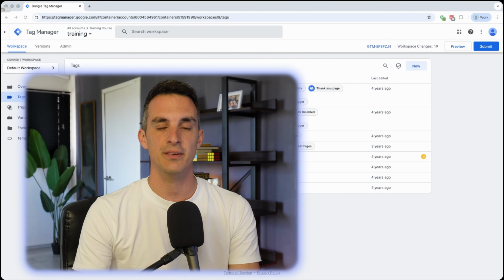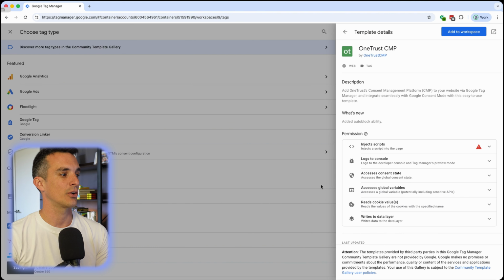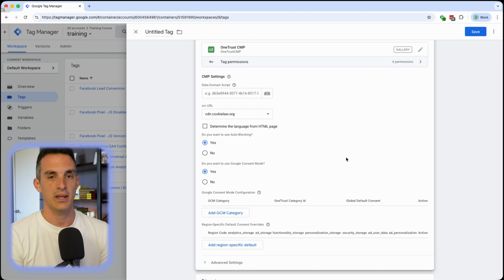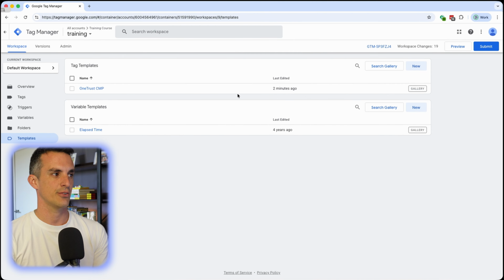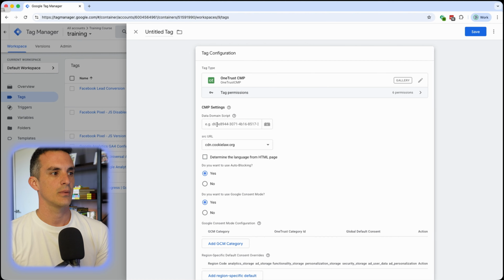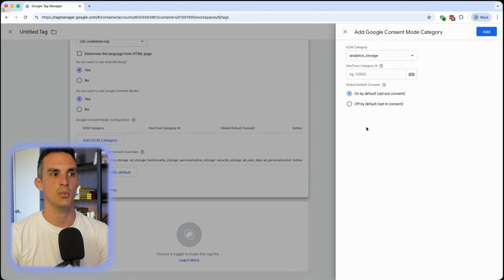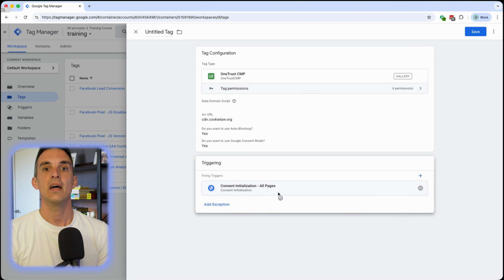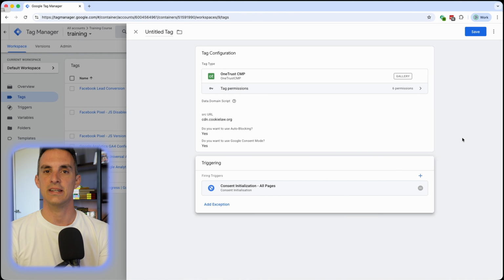OneTrust Autoblocking with Shopify and Klaviyo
Looking at how to use OneTrust autoblocking with Shopify and Klaviyo. What to consider and how to implement.

Ask me your question to get a video made.